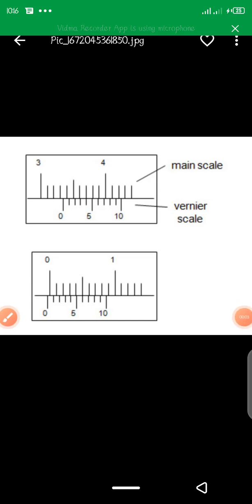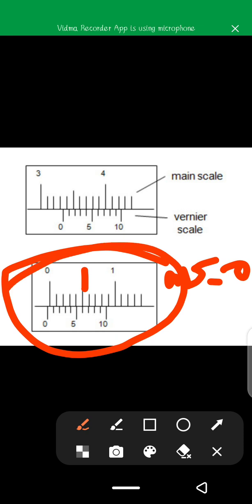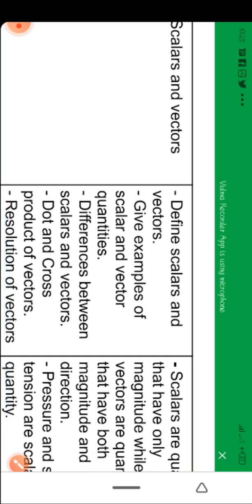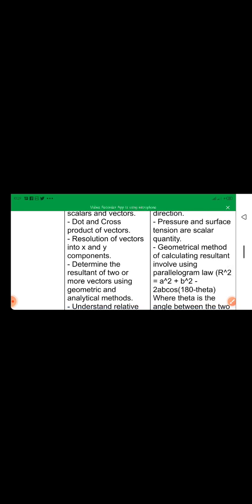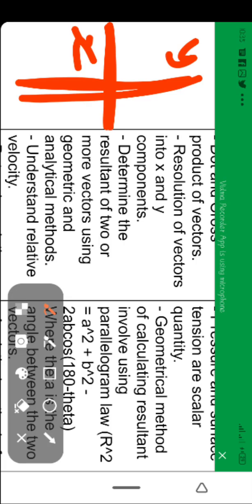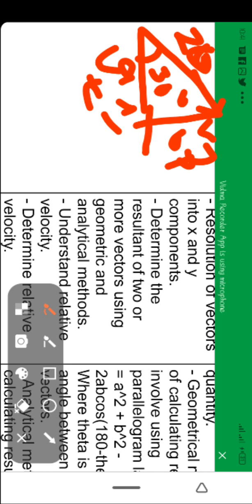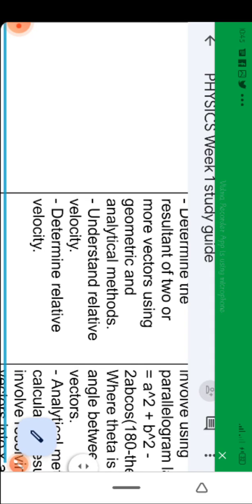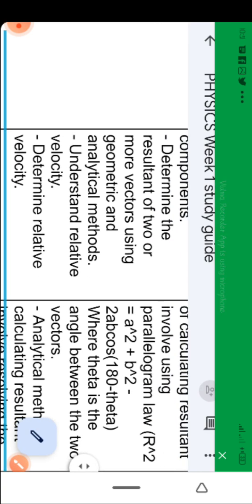JAMB PHYSICS : Scalars and vectors